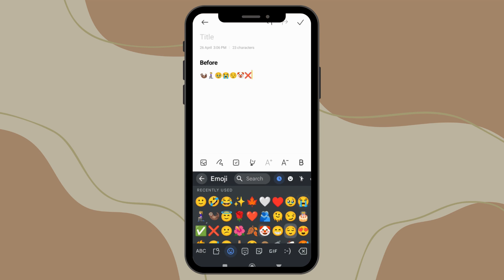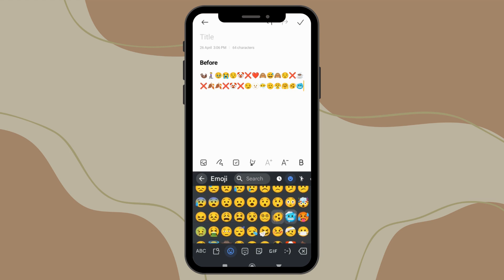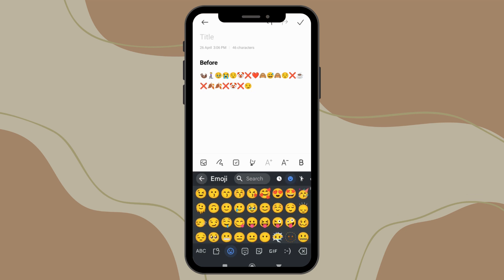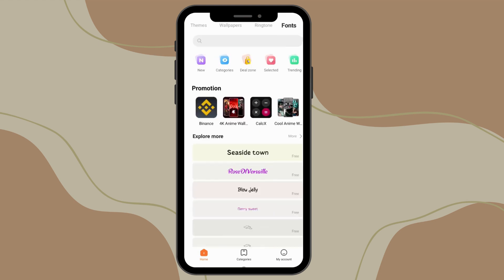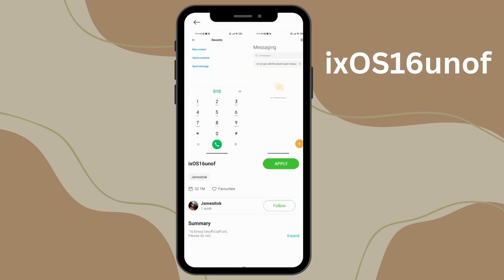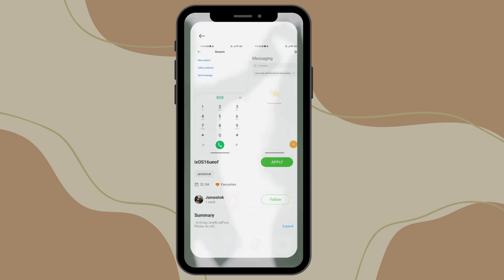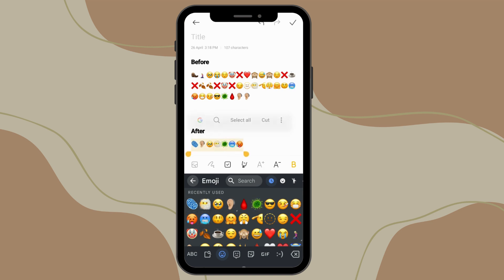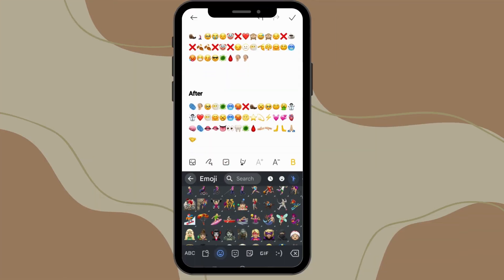iOS Emojis On All Android |iPhone Keyboard In Android | Without Zfont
ʜɪɪ ɢᴜʏꜱ👩🏼‍💻, ɪ ʜᴏᴘᴇ ʏᴏᴜ ʟɪᴋᴇᴅ ᴛʜɪꜱ ᴠɪᴅᴇᴏ ᴅᴏɴ'ᴛ ꜰᴏʀɢᴇᴛ ᴛᴏ ɢɪᴠᴇ ɪᴛ ᴀ ᴛʜᴜᴍʙꜱ👍 ᴜᴘ ᴀɴᴅ ꜱᴜʙꜱᴄʀɪʙᴇ🔔 ᴛᴏ ᴍʏ ᴄʜᴀɴɴᴇʟ ꜰᴏʀ ᴍᴏʀᴇ!💜.

ios emojis on android,ios emoji on snapchat 2022,ios emoji on snapchat without any apps 2022,ios latest Snapchat,how to get ios emoji on snapchat 2022,how to get ios 15.4 emoji on snapchat without any apps,

Queries Solve :(IGNORE)

iOS Emojis On Snapchat Android without Zfont | iOS Snapchat
How to install iOS Emojis on Android Snapchat
how to install iOS Snapchat on Android Device install iPhone Snapchat with iOS Emojis iOS like boomerang On Snapchat / bounce on Android iOS Snapchat For Android New Update iPhone Snapchat Bounce On Android
iOS Emojis on Snapchat For Android

iOS emoji in android
ios emojis on instagram How to get iphone emojis on android
How to get ios emojis on android no root
How to get ios emojis on android How to get iphone emojis on android no root
How to install ios emojis on android How to install ios emojis on android no root